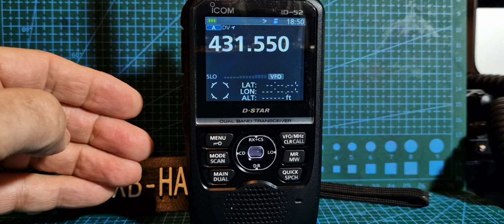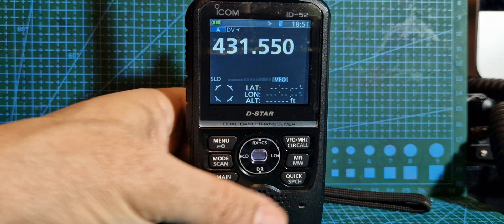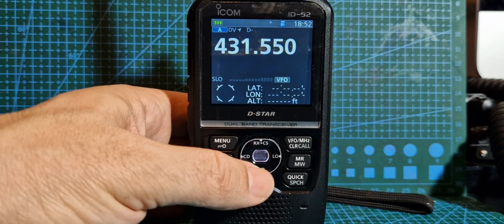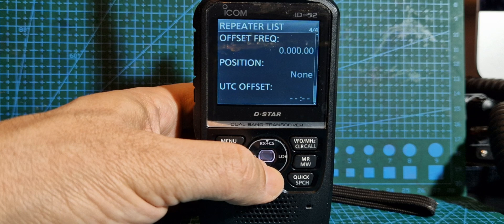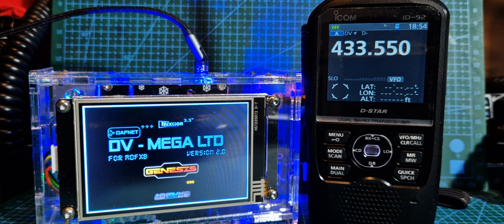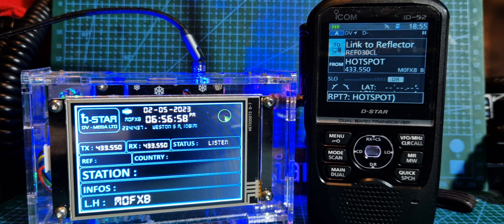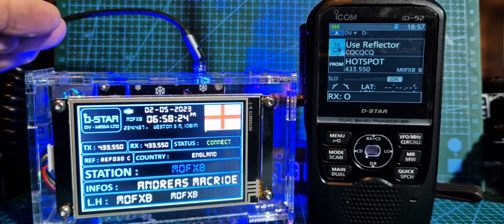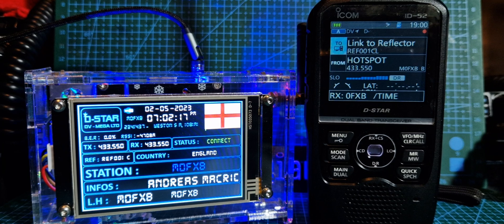D-Star, DR Mode or DV Mode, whats the difference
To order
Ask for Karl